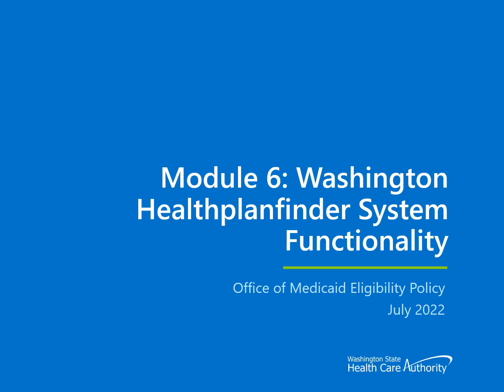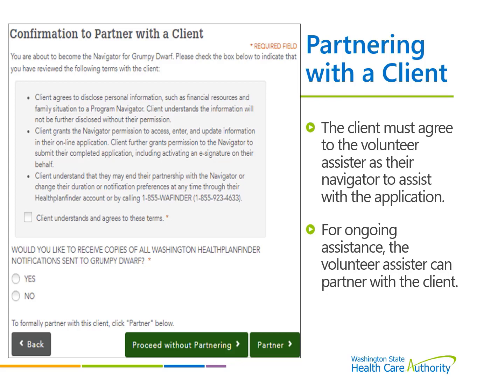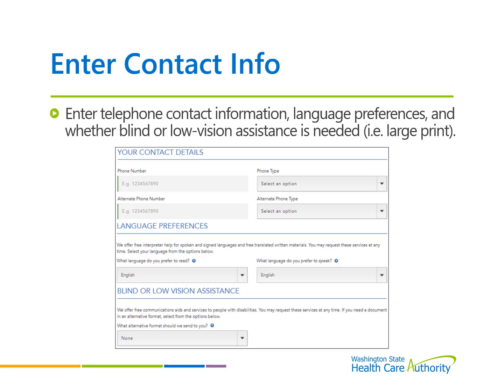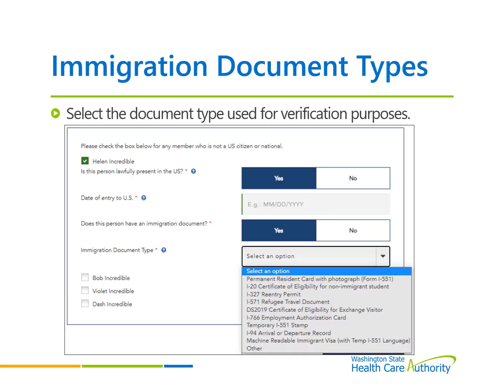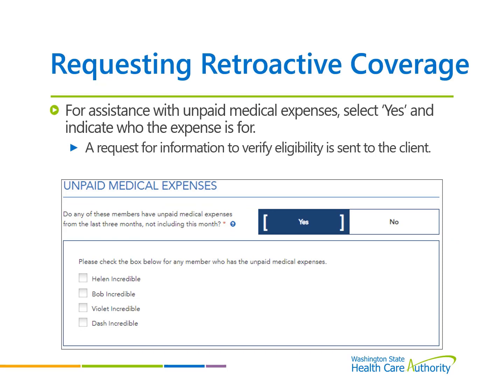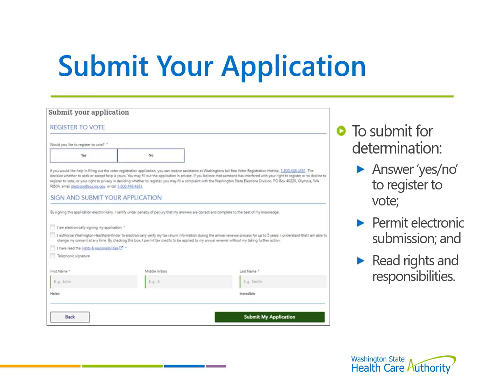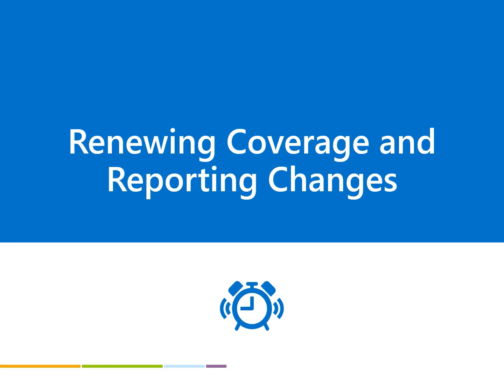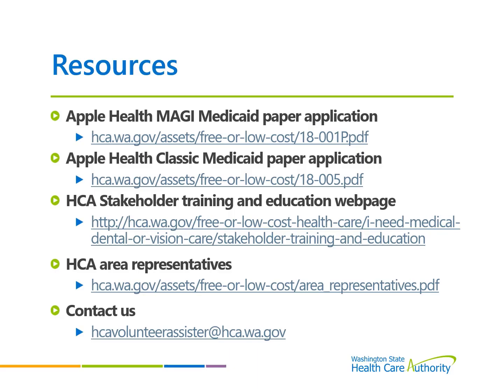Module 6: Washington Healthplanfinder System Functionality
Health Care Authority’s Medicaid Eligibility and Community Support Division presents a seven module community-based training for Washington State community partners. Participants will receive training on how they can assist individuals with applying for health care coverage in the Washington Healthplanfinder web portal. This training gives and overview on Washington Healthplanfinder System Functionality and provides information on Washington Healthplanfinder dashboards, account creation and application process, eligibility results and managed care plan selection, Washington Connection referrals, renewals and how to report a change and other available resources. Community partners who complete the full seven modules training and pass an assessment test will be able to apply to receive enhanced access in the Washington Healthplanfinder website.

For more information on the community-based training and how to become a volunteer assister go For more information on the Washington Healthplanfinder,